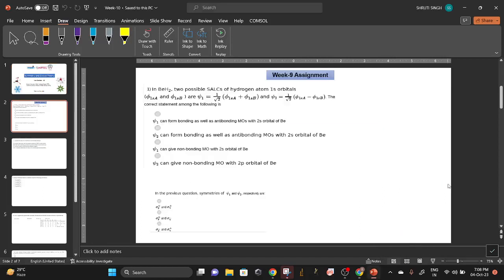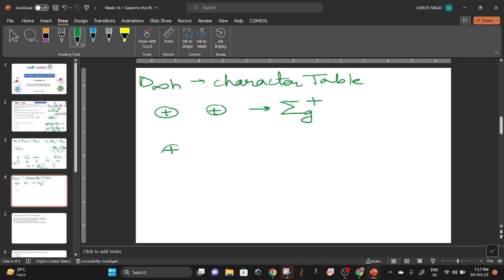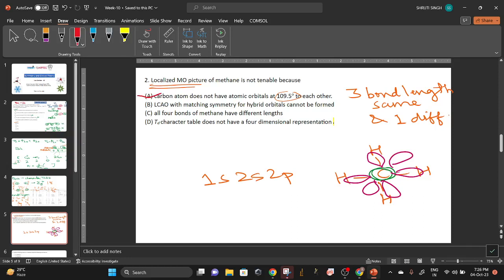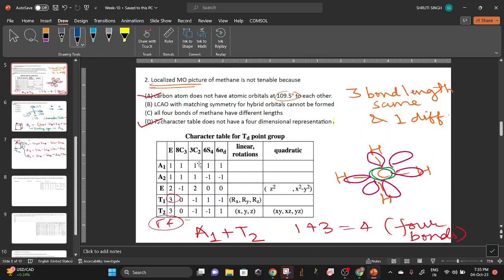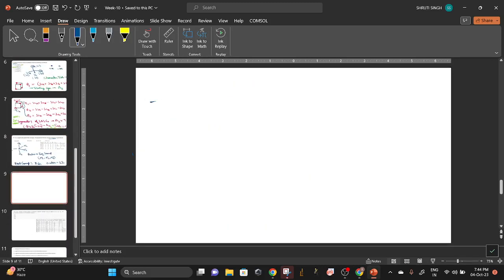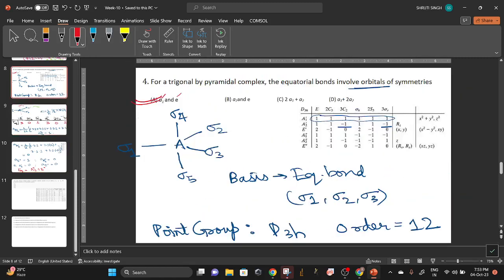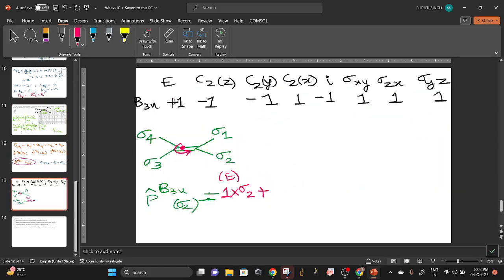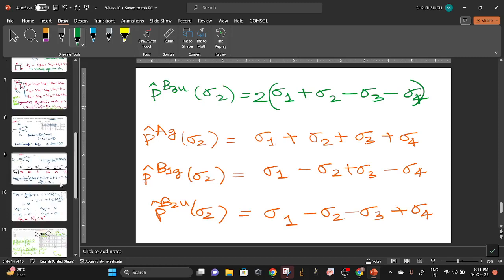Week-10 Live Session | 4th October 2023 | noc23-cy41 Symmetry & Group Theory